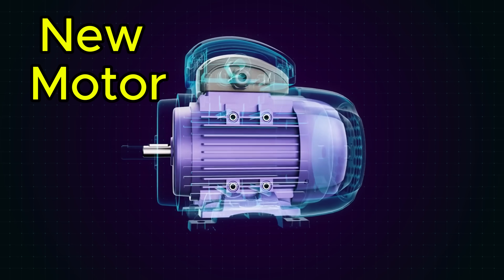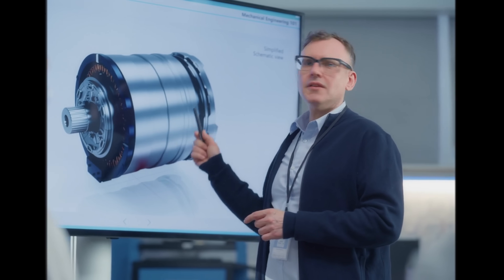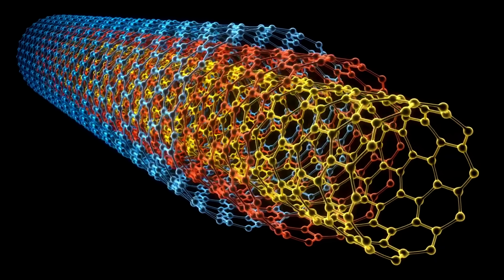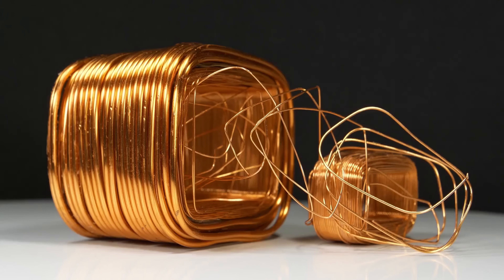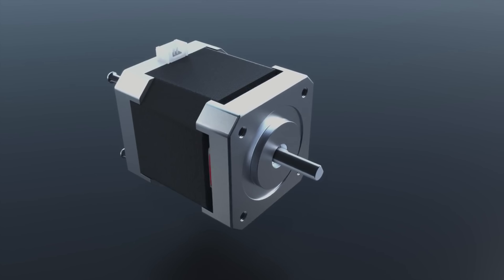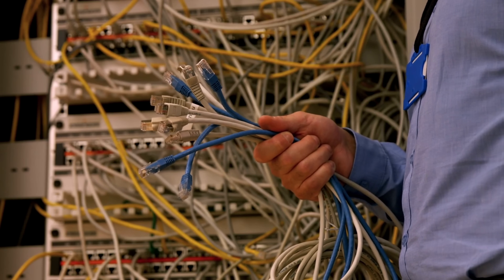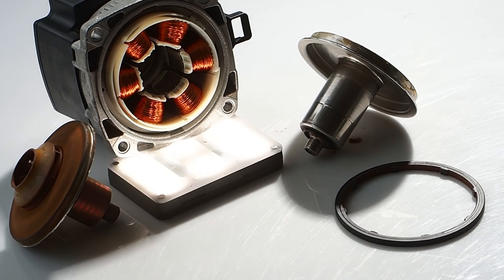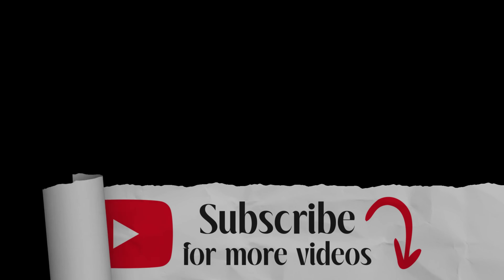New Electric Motor Runs Without Metal Coils – Here’s How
What if electric motors no longer needed copper or aluminum coils?

Researchers at the Korea Institute of Science and Technology (KIST) have developed a revolutionary carbon nanotube wiring system that may replace metal in electric coils, opening the door to lighter, flexible, and more efficient electric motors.

This isn’t a concept—it’s real. Using a technique called Lyotropic Liquid Crystal-Assisted Surface Texturing (LAST), they’ve created Core-Sheath Composite Electric Cables (CSCEC) that conduct electricity without metal. In this video, we explore how this technology works, where it could be used, and what challenges remain.

We’re talking about a possible turning point for electric vehicles, aerospace, robotics, and beyond.

Timestamps:
0:00 - A Motor Without Metal?
1:14 - The Problem with Copper & Aluminum
2:14 - Carbon Nanotube Wiring
3:21 - How It Works
4:29 - Its Applications
5:26 - Its Challenges
6:34 - It dominates
7:28 - It's Future

Reference to the study:
Ryu, Ki-Hyun, Dongju Lee, Min Ji Kim, Ji Hong Park, Seok-In Lim, Seo Gyun Kim, Jun Yeon Hwang et al. "Core-sheath composite electric cables with highly conductive self-assembled carbon nanotube wires and flexible macroscale insulating polymers for lightweight, metal-free motors." Advanced Composites and Hybrid Materials 8, no. 2 (2025): 1-10.

"Keyword"
"Vortex Bladeless"
"New Google Maps for Solar"
"bladeless PowerPod"